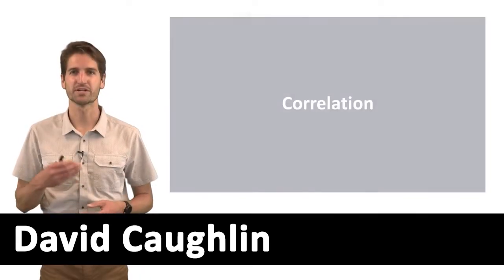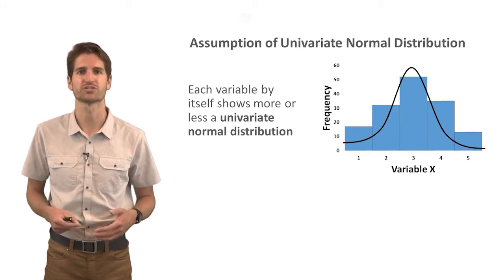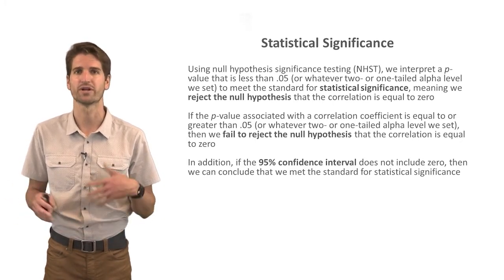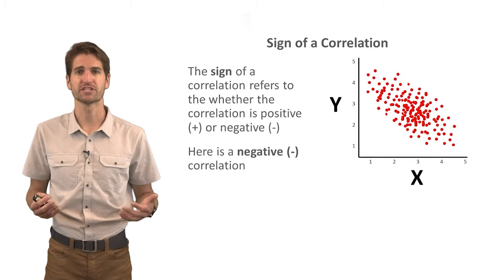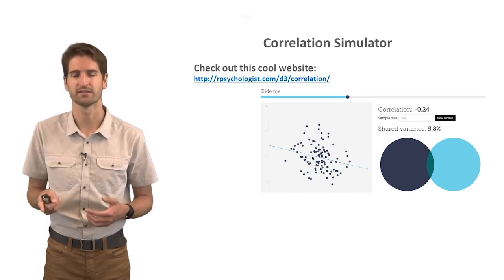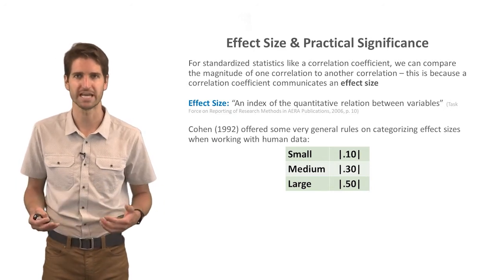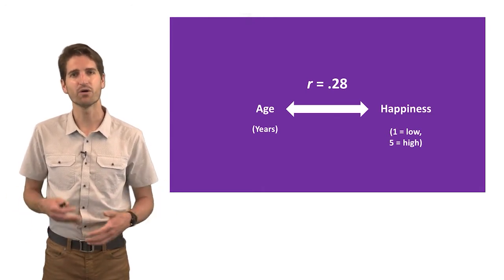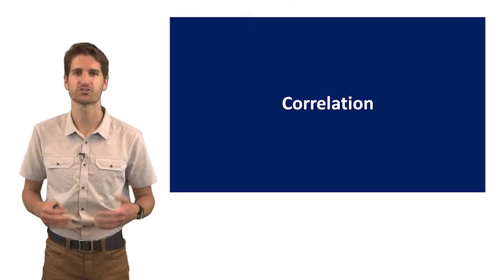Correlation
A correlation represents the sign (i.e., direction) and magnitude (i.e., strength) of an association between two variables. There are different types of correlations we can estimate, and their appropriateness will depend on the measurement scales of the two variables. For instance, the Pearson product-moment correlation is used when both variables are continuous (i.e., have interval or ratio measurement scale), whereas the biserial correlation is used when one variable is continuous and the other is dichotomous (e.g., has a nominal measurement scale with just two levels or categories).